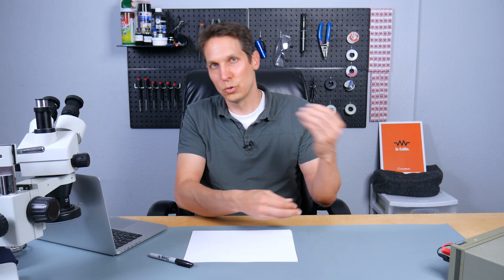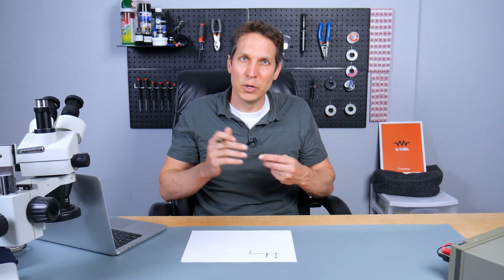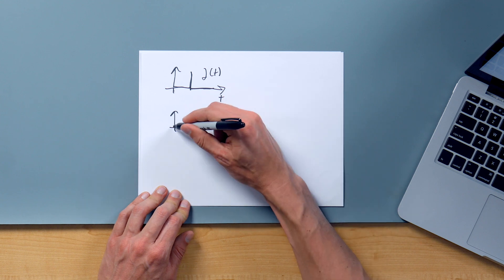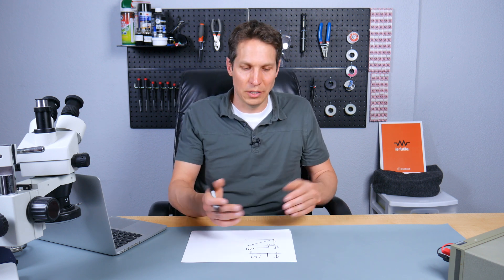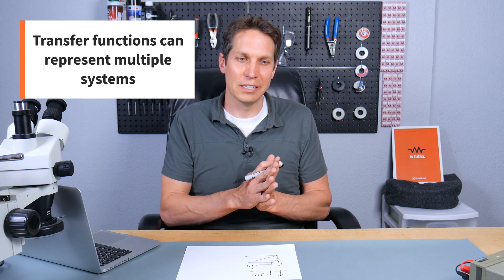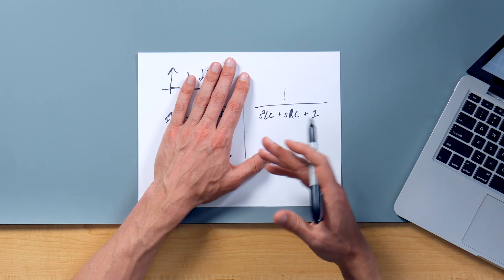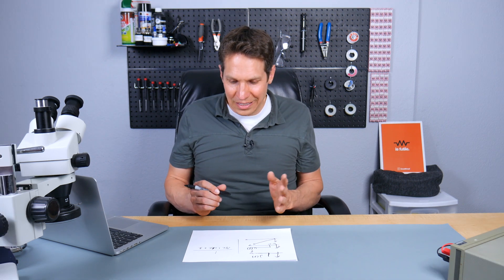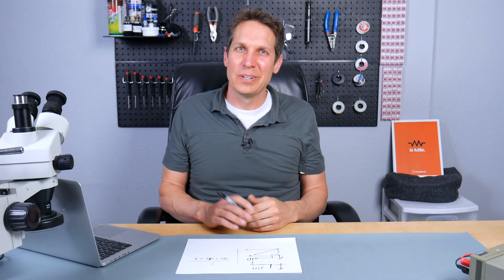Transfer Functions in Control Systems | Control Systems 1.3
Transfer functions are a way to use the mathematical models we've created for a control system and make them both easier to handle and much more useful.  We talk about how LaPlace is used to create these transfer functions, the different inputs that can be used to model some of the typical inputs your system can expect, and we run through a very, very high level example with an RLC circuit.  As always, we highly recommend you go check out the written tutorial Kushal created and that this tutorial is based on.  His awesome and thorough written tutorial for this is found here:

Table of Contents:
0:00 Introduction
0:44 Linear Time Invariant System review
1:24 Output over input
2:19 Impulse input
3:14 Step input
4:12 Linear input
5:31 Things to remember
7:22 RLC example
10:39 The toast will never pop up